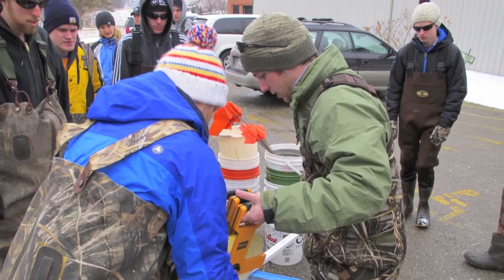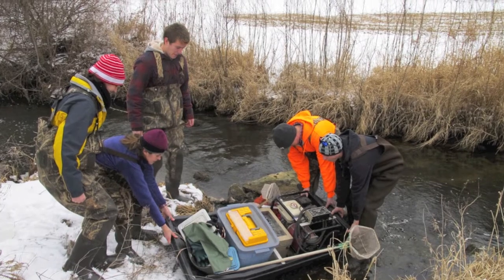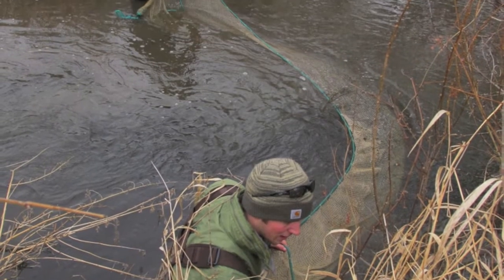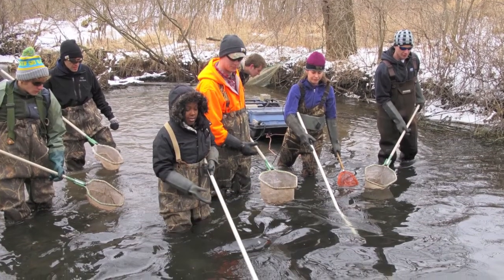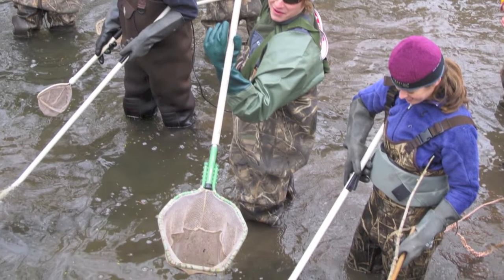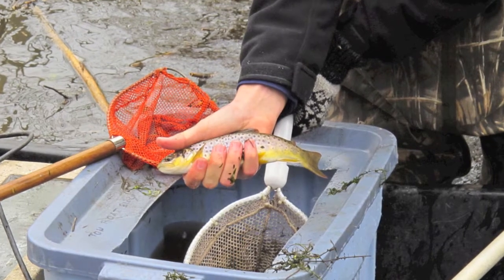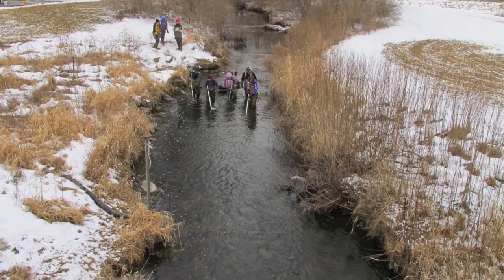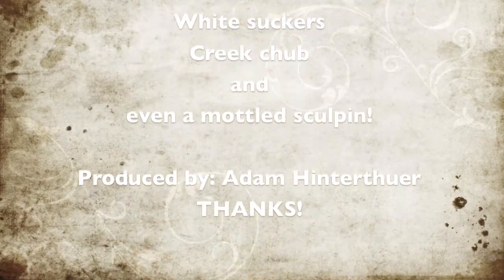In the Field with Zoology 511: The Ecology of Fishes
University of Wisconsin Center for Limnology grad students, Alex Latzka and Kara Cromwell are TA's for Zoology 511: Ecology of Fishes. They recently took a group of students out to a nearby trout stream for some hands on research and to meet resident fish.